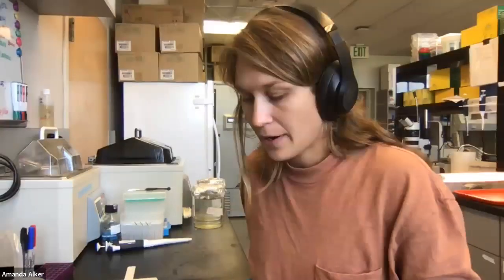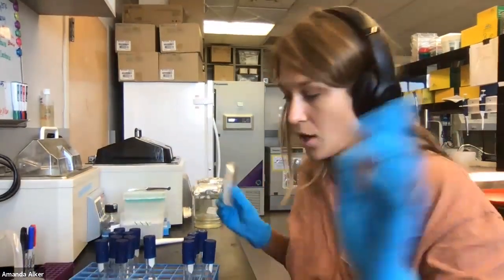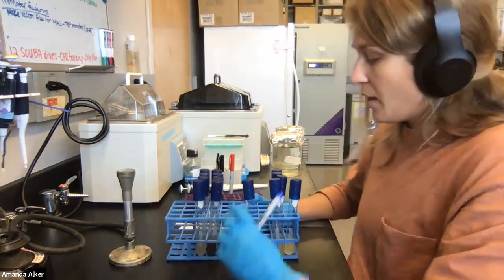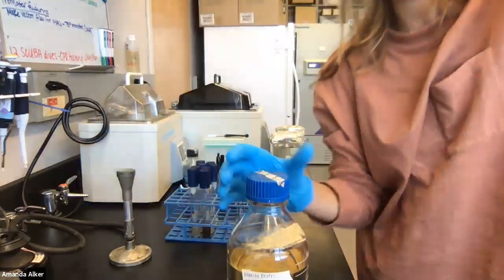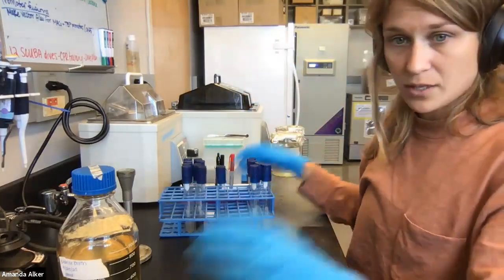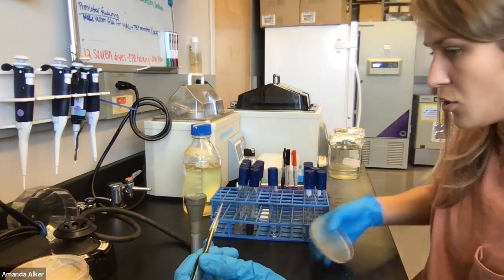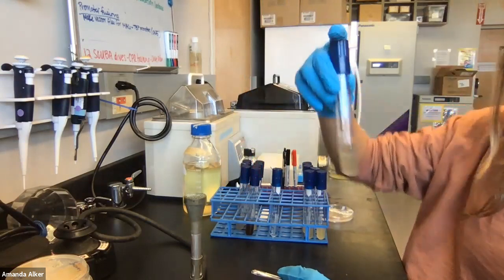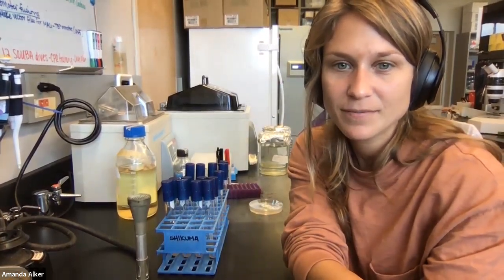567L: Inoculating a Single Colony into Liquid Media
Once we have confirmed that our streak plates contain a single bacterial species, we can grow the bacteria in liquid media. Liquid media, or "broth" is the same media that you used for isolating your bacteria on plates, but does not contain the agar that solidifies it into a gel.

In this video, we will inoculate a single colony into 5mL of broth and incubate overnight, while shaking. This will grow up a high density of cells that all have the EXACT same genomic background. Remember: a colony is a clonal population of bacterial cells. This culture will be used for 2 purposes: 1) Store the strains in a glycerol stock for later use. 2) Perform a genomic DNA extraction that will be used as the template for the 16s PCR and Whole Genome Sequencing.